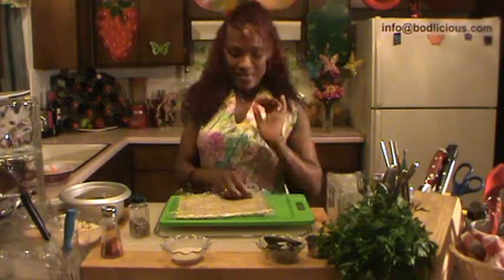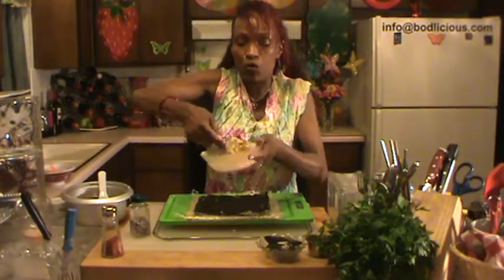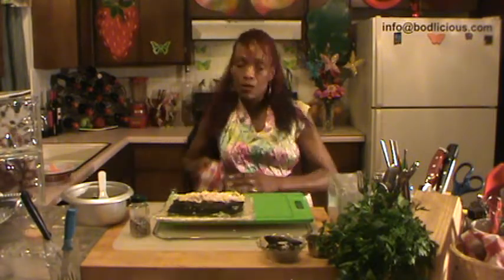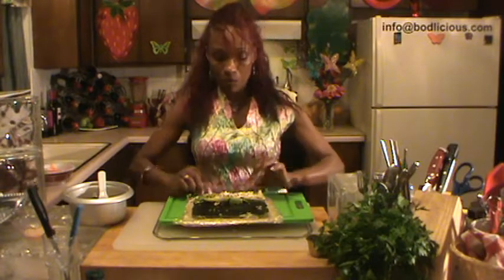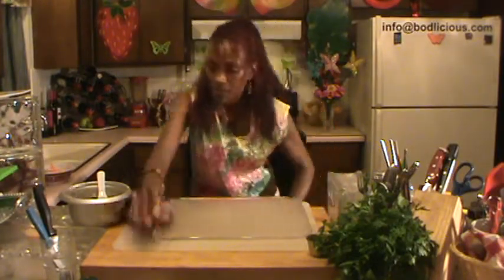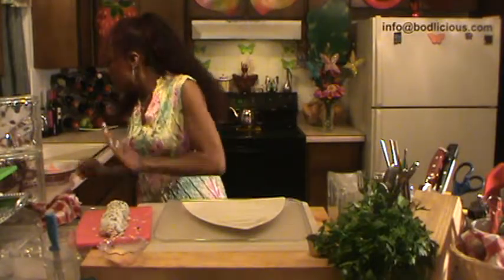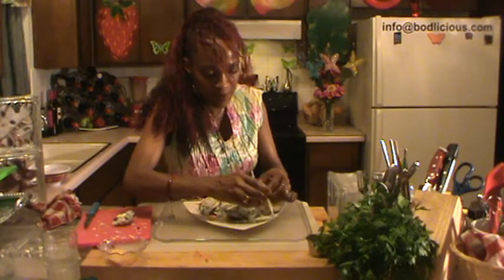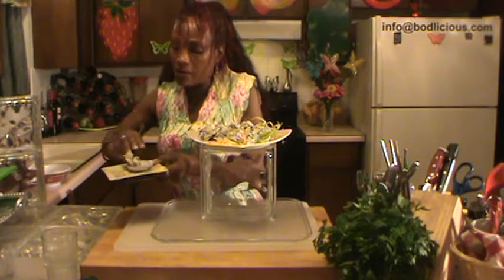California Sushi Roll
Cooked rice, shredded imitation crab mixture, black and white sesame seeds, and fresh avocado slices, gently rolled with Nori sushi paper, and served with fresh pickled ginger and green wasabi paste.  Tastes as good as what I have had at sushi bars.